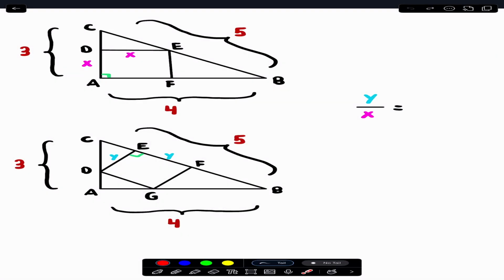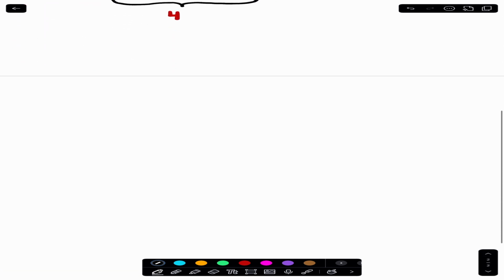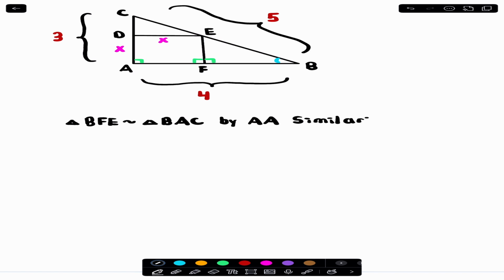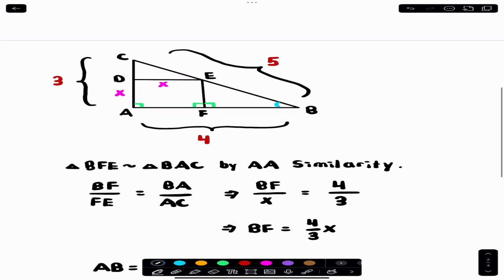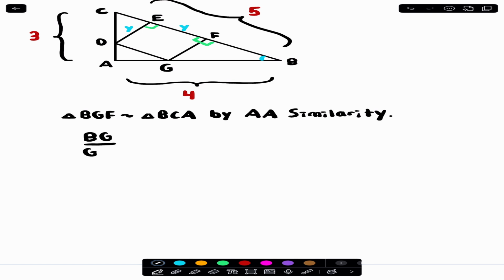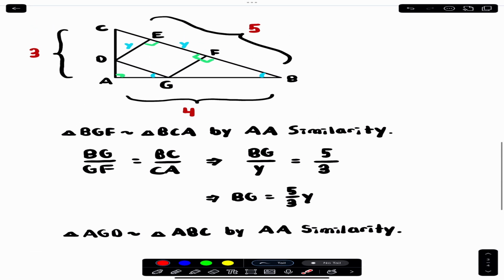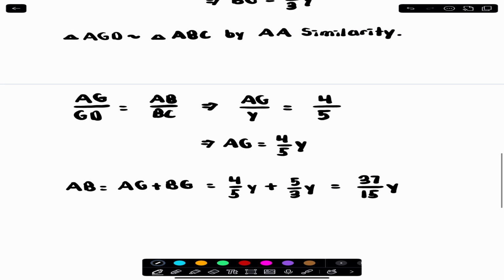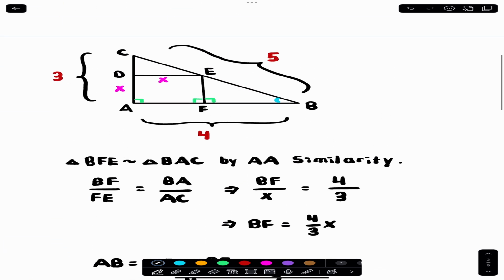Similar Triangles Problem: Two inscribed squares and a 3-4-5 right triangle! (2017 AMC10A P21)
This difficult-looking problem will be solved purely with similar triangles. This is a very fun one since it involves two inscribed squares sitting inside of a 3-4-5 right triangle. They are orientated differently but the method of attack will be the same for both: use the fact that we have many pairs of similar triangles with smaller triangles sitting inside of bigger triangles, set up our similarity relationships and ratios and solve.

But what exactly will we be solving for? x? y? Not necessarily. All we care about is the ratio x/y…

*Important problem-solving principle* Sometimes if you are asked to find the ratio x/y or even the product xy or even something funky like xy^2, you DO NOT NECESSARILY NEED TO KNOW WHAT THE INDIVIDUAL VALUES FOR X AND Y ACTUALLY ARE. If we are clever enough, we can get the answer DIRECTLY without going through unnecessary work in the middle!!!